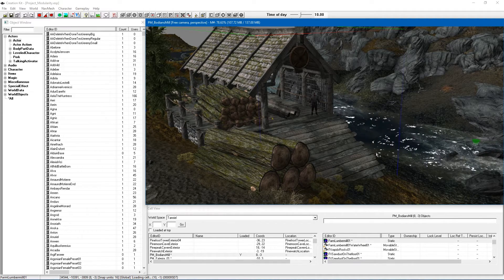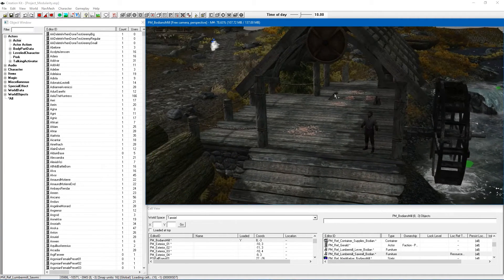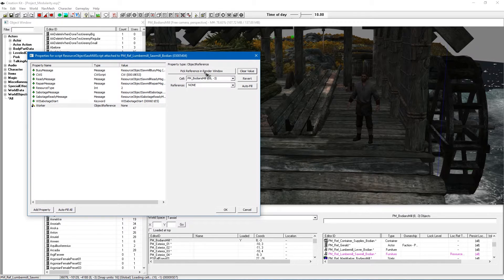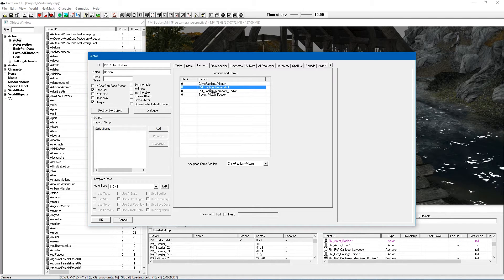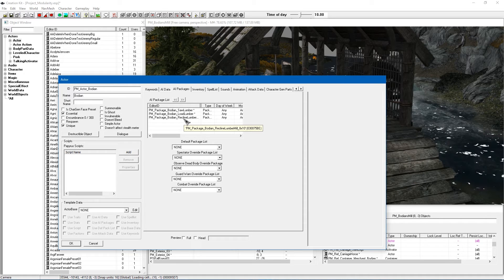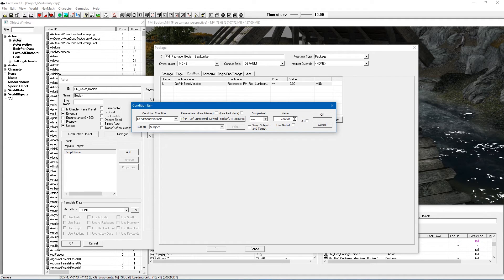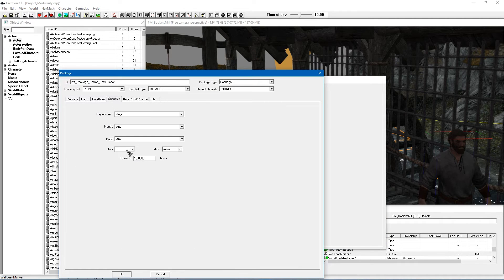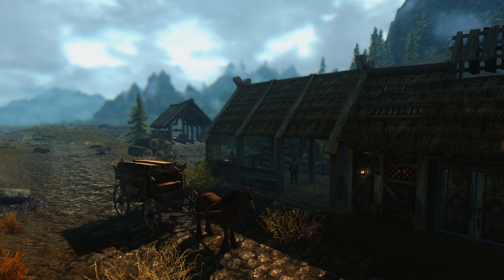Creation Kit Tutorial (Create a Lumberjack)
In this tutorial, I'll be covering in detail how to create your very own lumberjack along with a fully functional sawmill. I'll cover the creation of the NPC, placing together and linking of the mill itself and how to make sure your lumberjack and sawmill work together well.

Please consider supporting my content